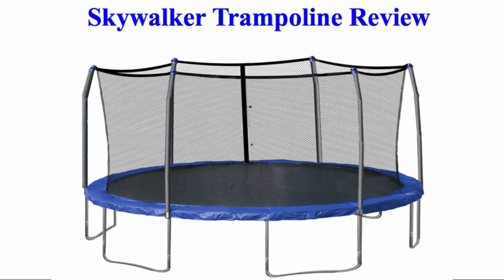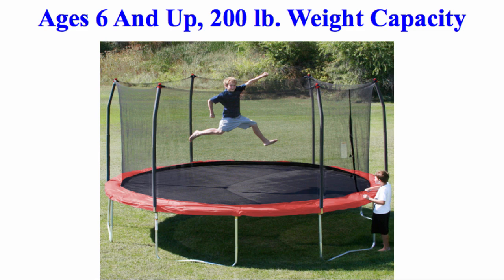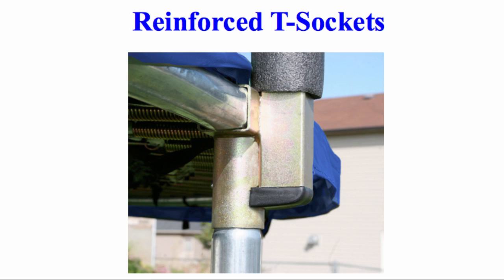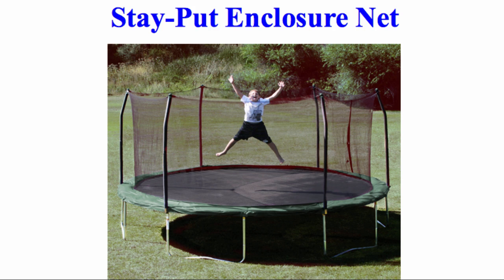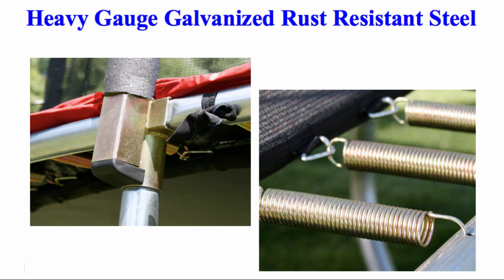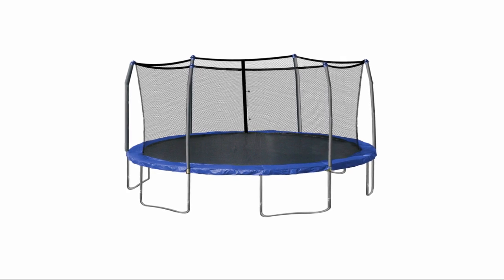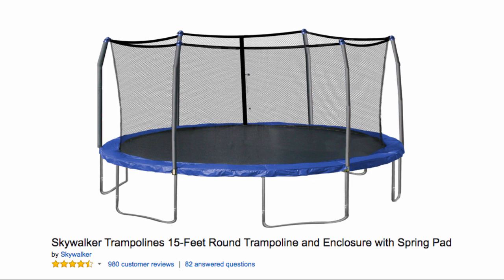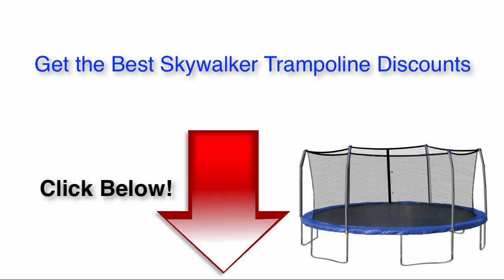BEST TRAMPOLINE FOR ADULTS